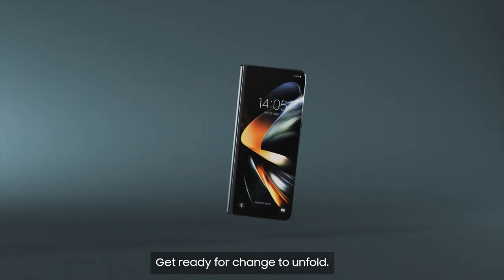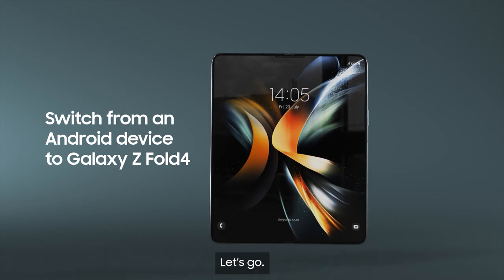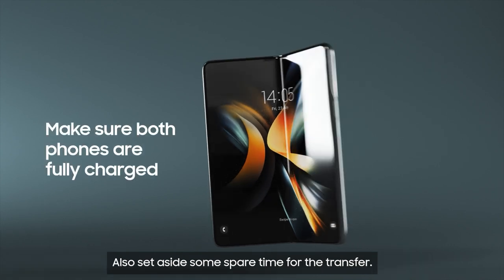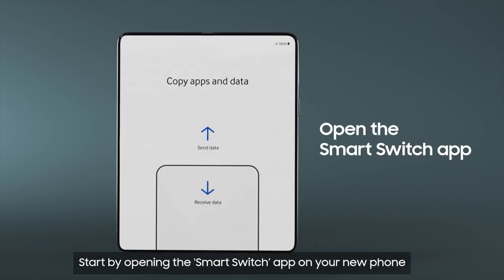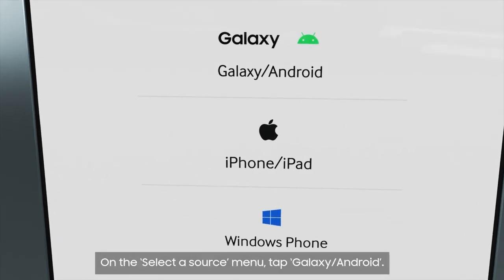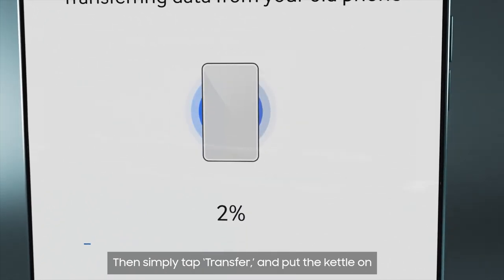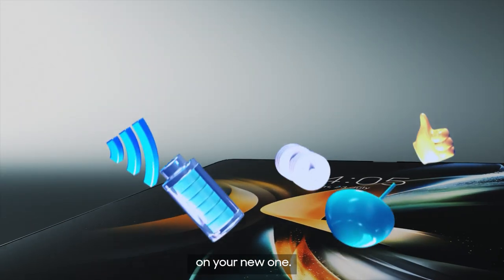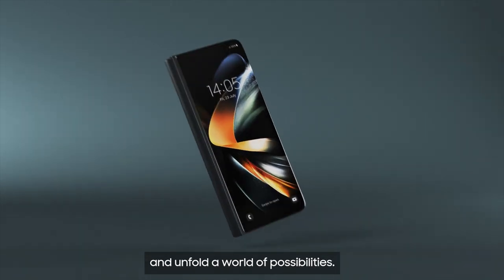How To Switch From An Android Device To Samsung Galaxy Z Fold 4 | Samsung UK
Recently got a new phone? Discover how to easily switch from any android device to your Galaxy Z Fold 4 using wireless transfer.

00:00 Switch to the new Galaxy Fold4
00:09 Ensure both phones are fully charged
00:13 Set aside some time to complete the transfer
00:16 Transfer your data wirelessly
00:21 Open the Smart Switch app
00:31 Choose what to transfer
00:34 Wait for the transfer to finish
00:45 Start exploring on your Galaxy Z Fold4